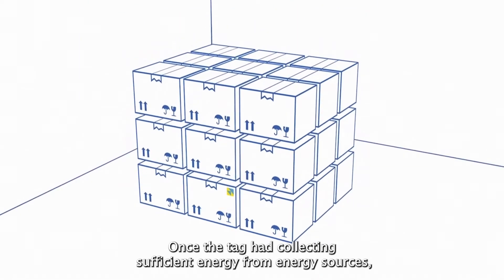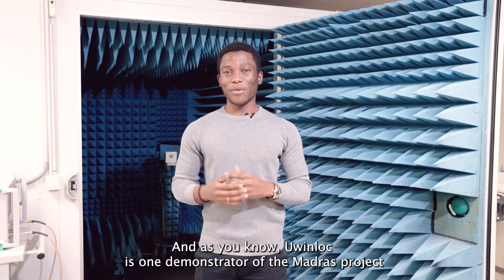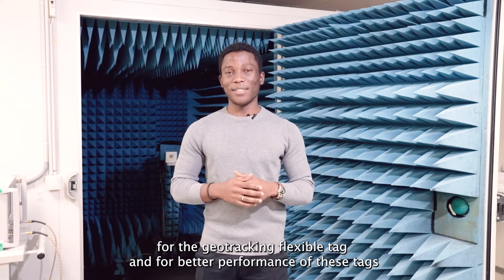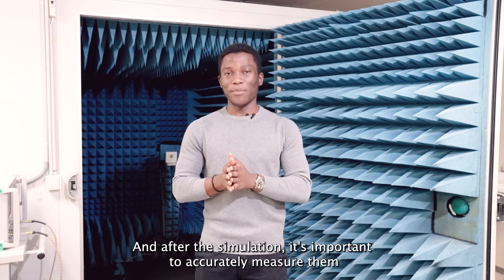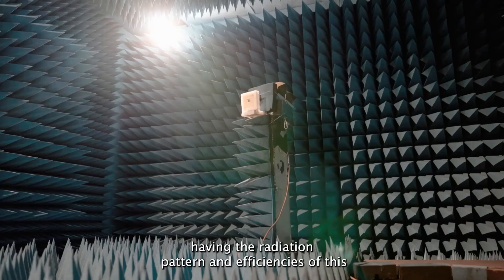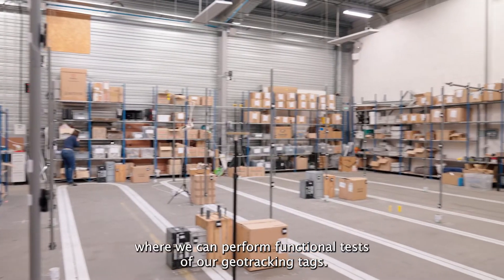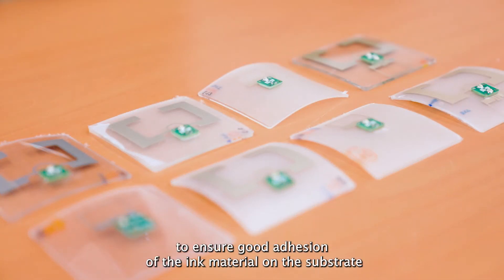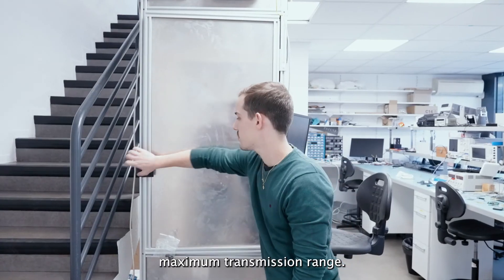Flexible battery-free geolocation tag based advanced materials